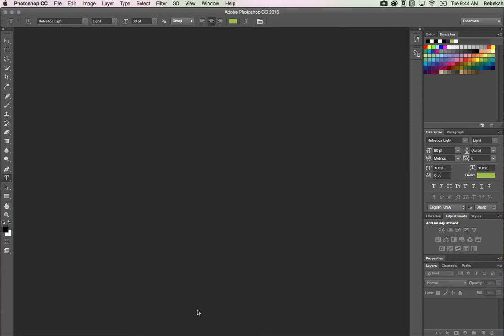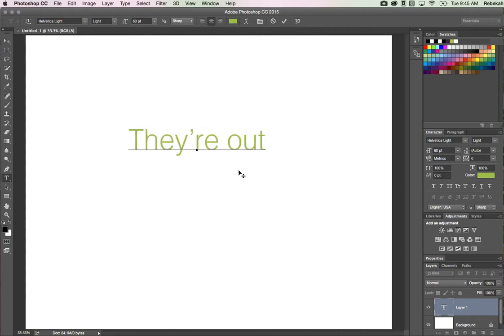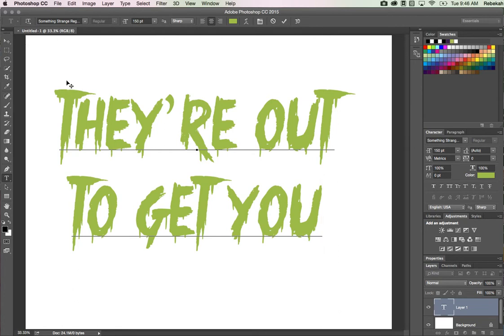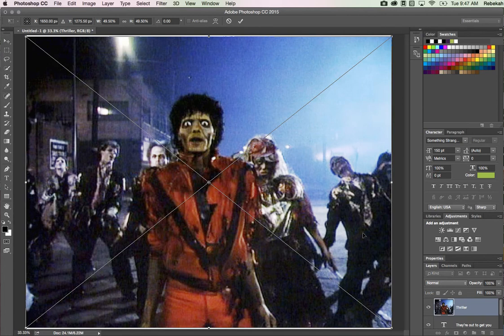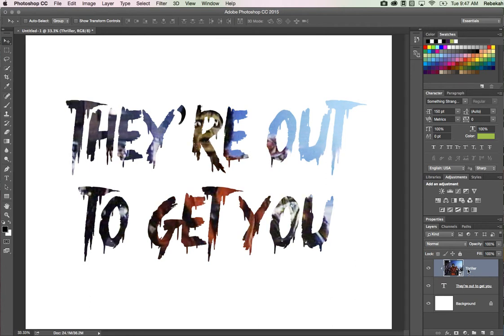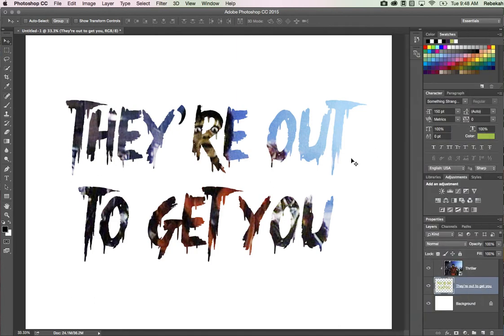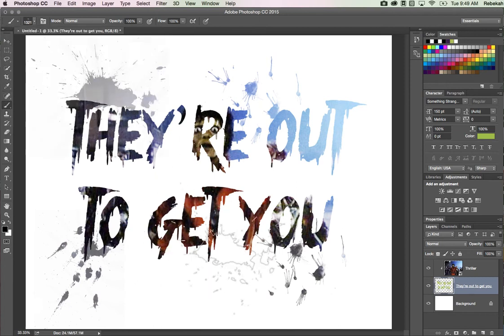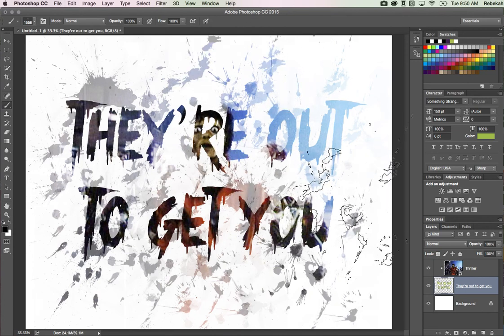Photo Text Splash Effect in Photoshop